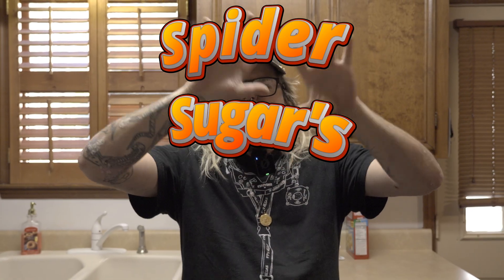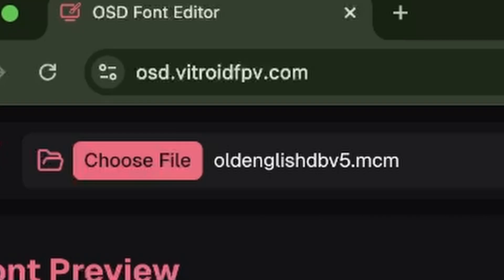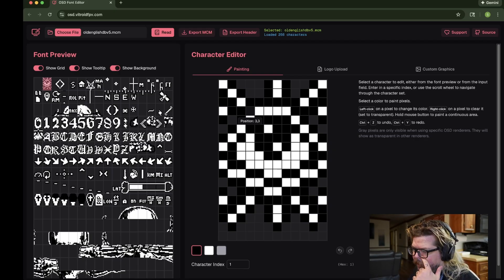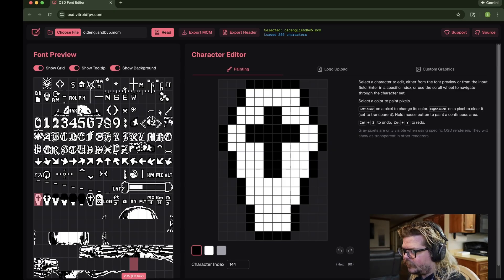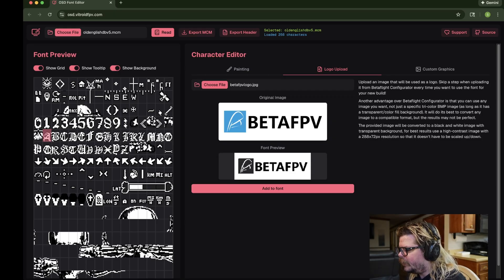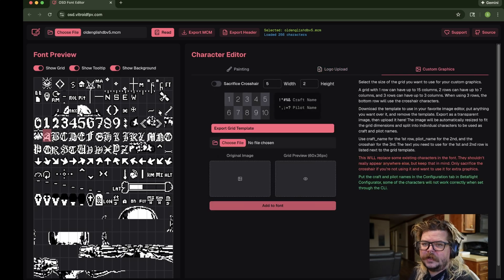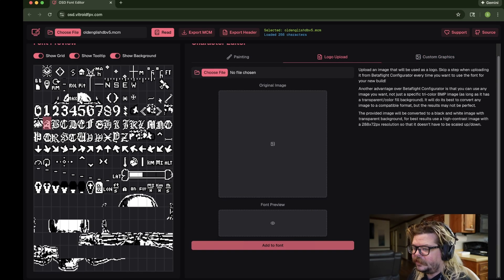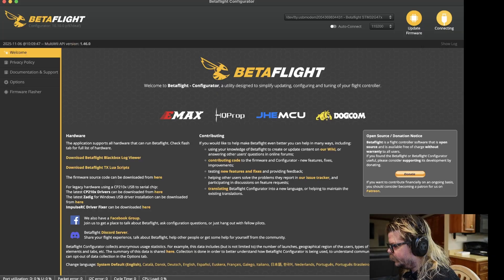Make your own CUSTOM analog FPV OSD! | Tutorial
Whats up yall! Im home! and FINALLY getting around to making this MUCH REQUESTED video, so Join me as I show you step by step how to create your OWN CUSTOM osd font for analog betaflight! its SUPER EASY!

OSD TOOL BOX located on my Discord
Join up on there where I have a base font you can use to play around with!
if ya have any questions feel free to @ me Im always around!

SHARE YOUR CUSTOM OSD FONTS YOU MAKE ON THE DISCORD IN
custom-osd-how-to !

Vitroid FPVs custom font maker
@Vitroid  --- RULES! (make one for hdz now? lol xoxo)

Chapters -
INTRO - 01:03
VITROID FPV OSD WEBSITE - 02:01
BETAFLIGHT, PUT IT ON YER QUAD! - 08:26
SUPER MEGA SECRET DONT CLICK THIS! - 10:12

join me on the next adventure...hell yeah

gemfanhobby I only use THE BEST props!
THE BEST BANDO BASHIN MOTORS EVER!

xoxo

Become a MEMBER of the SOULS Club TODAY, NEW T-shirt membership!

I make ZERO $ off this team jersey I designed I just wanted it to exist (and wanted it to be as cheap as possible...) xoxo